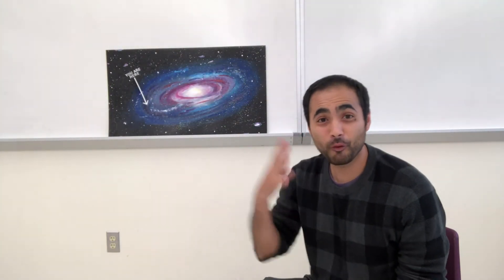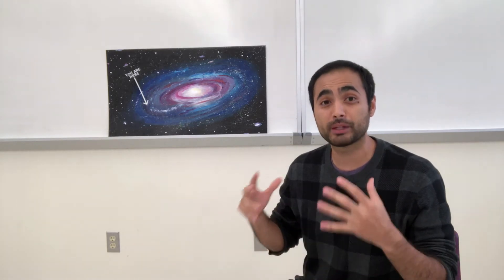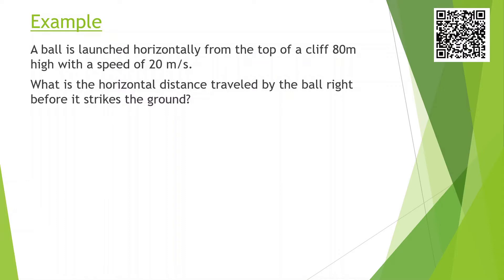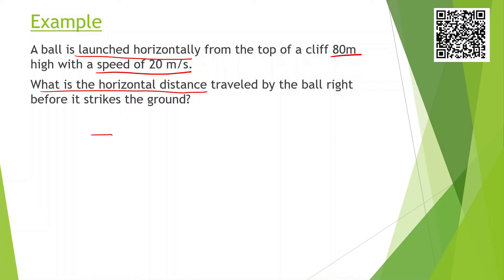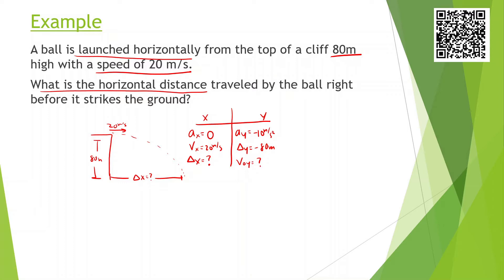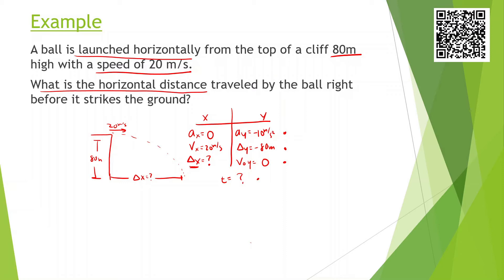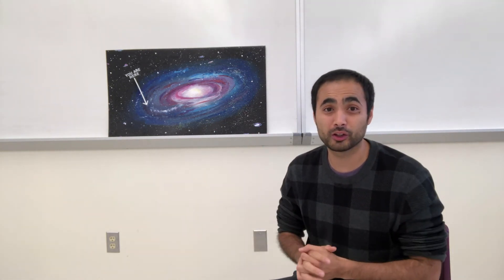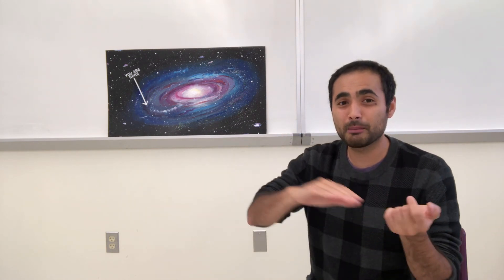The Difference Between A Bad Physics Teacher and Good Physics Teacher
In this video I go over four tips to help students learn physics. Physics is not an easy subject to teach and there are a few things you can do to help your students learn and love physics.

Poster made by: Amanda Stetz Class of 2019

@0:00 Intro
@0:56 Give Students Time
@1:53 Break Down Problem Into Steps
@5:53 Get Students Interested
@7:23 Make Science Relevant